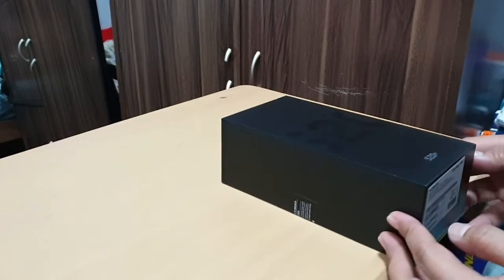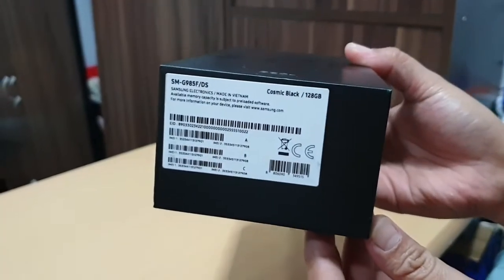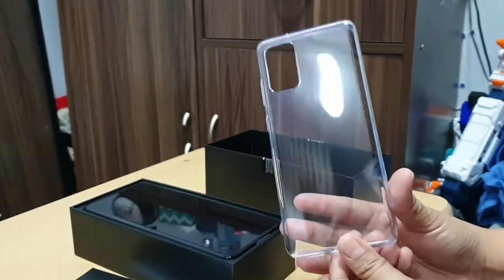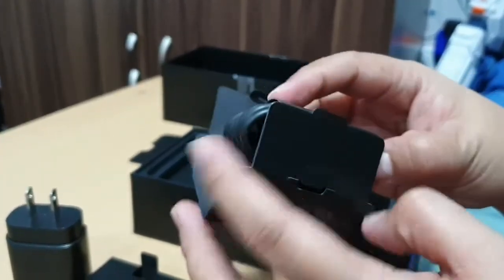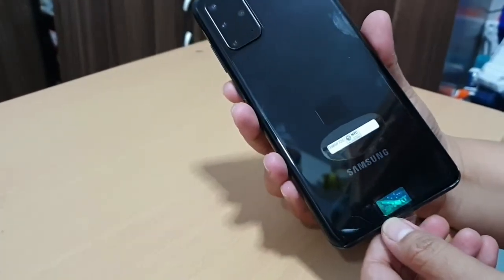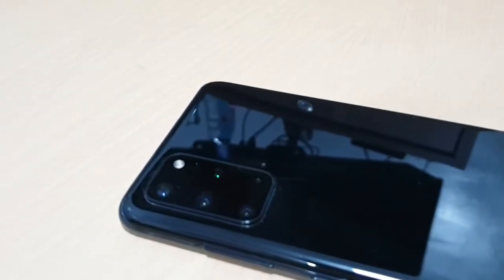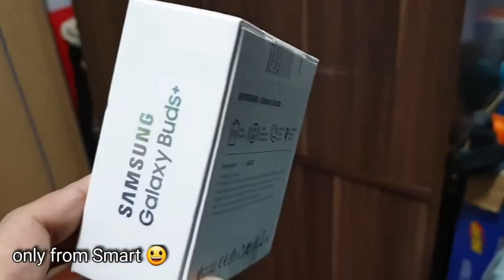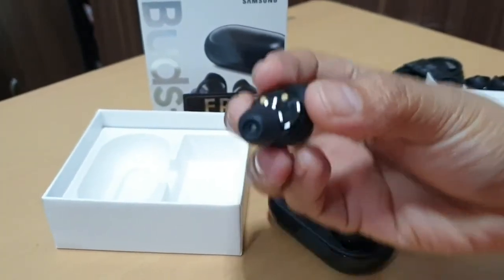Samsung S20 Plus and Samsung Galaxy Buds Plus UNBOXING!!!!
Unboxing this beauty Samsung S20 Plus with free Galaxy Buds Plus. This is the latest offer from Smart Telecomms.

Fb Page: The Trying Hard Cook